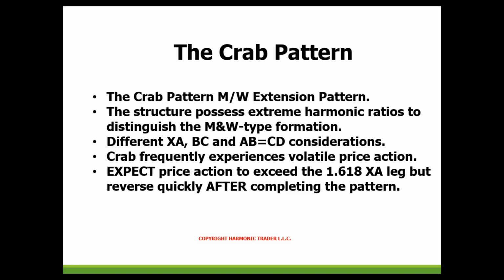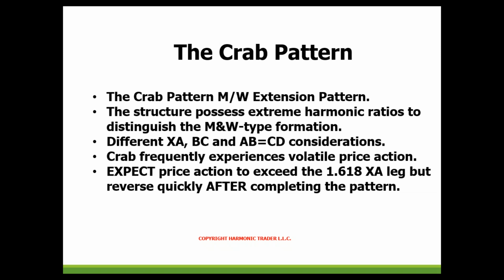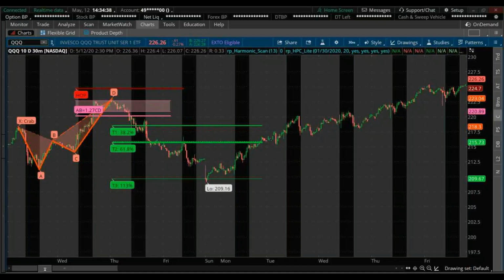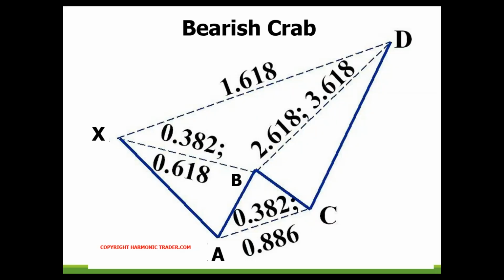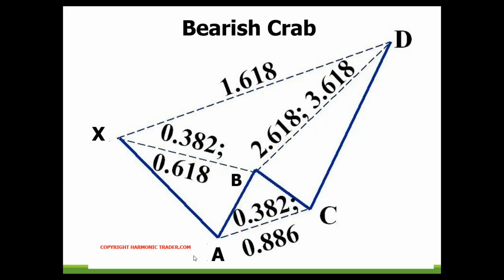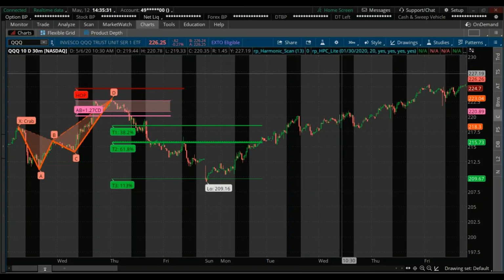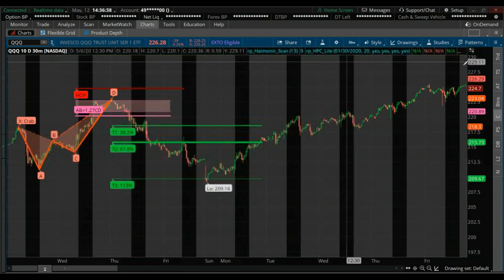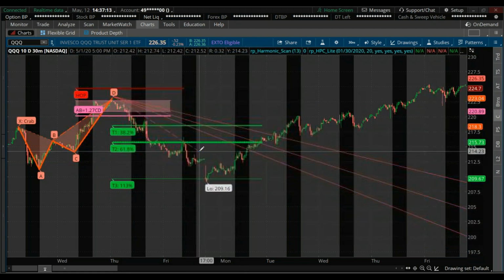Harmonic Pattern Trade Management Trendlines with the Thinkorswim Platform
Scott Carney introduces the HarmonicPatternCollection.com for TDAmeritrade Thinkorswim  Platform.  In this video, he shows how to use the TOS Angle Trendline Tool to gauge price action after a Harmonic Pattern completes.  The Primary and Accelerated Trade Management Trendlines are simple yet effective strategies in these situations.